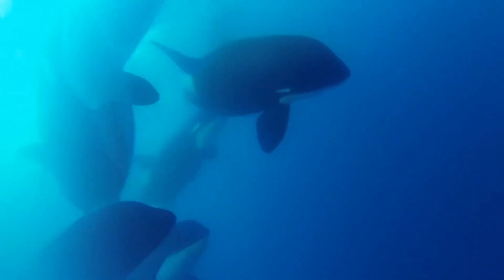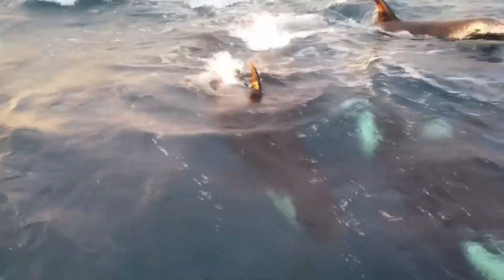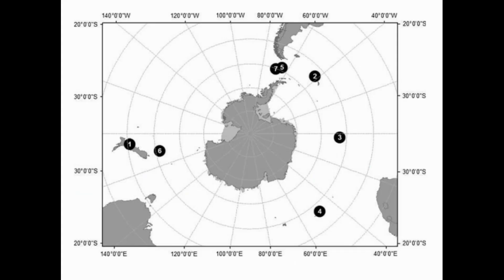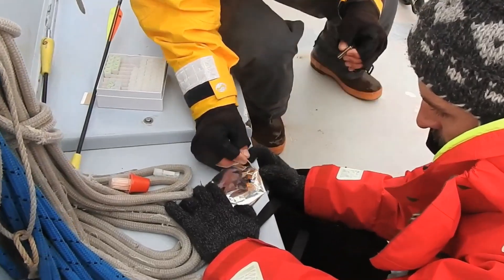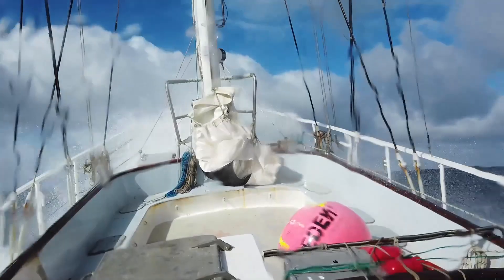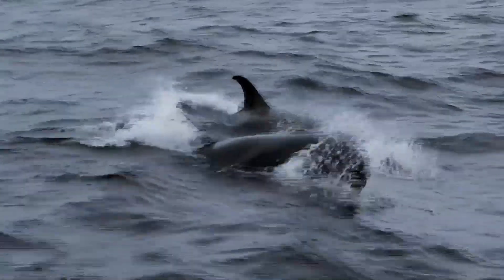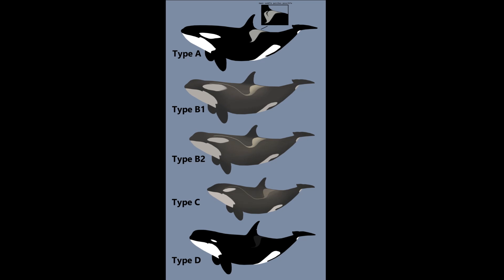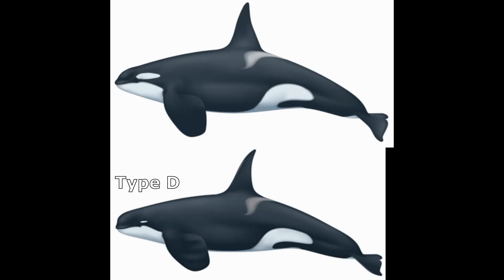Facts: Type D Killer Whales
Quicks facts about these rare orcas that look a bit different than typical killer whales. Type D killer whales (Type D orcas, Orcinus orca). Type D orca facts!

Video in the Public Domain